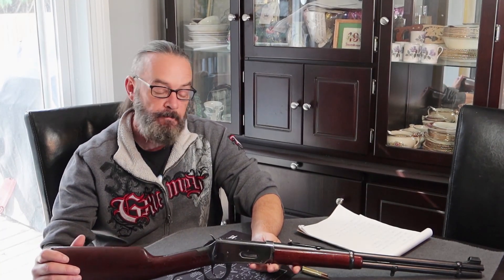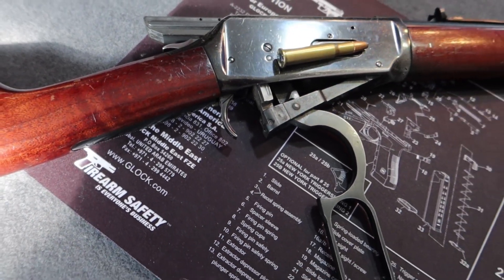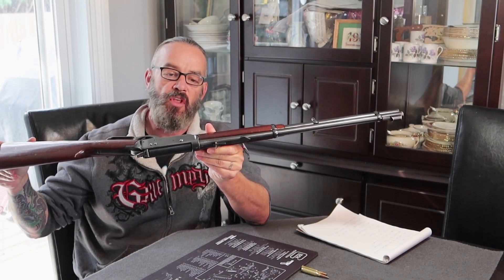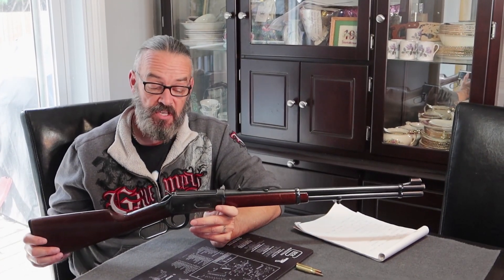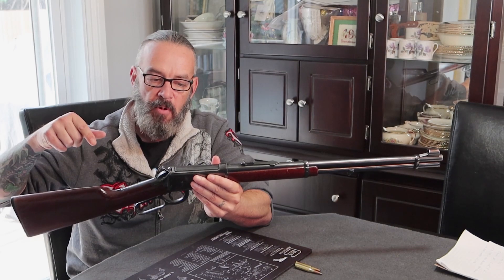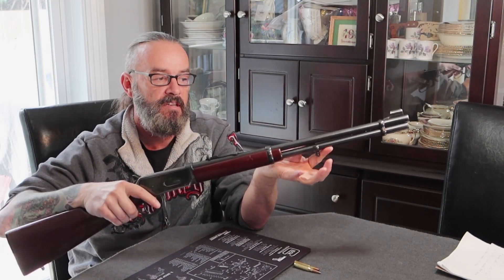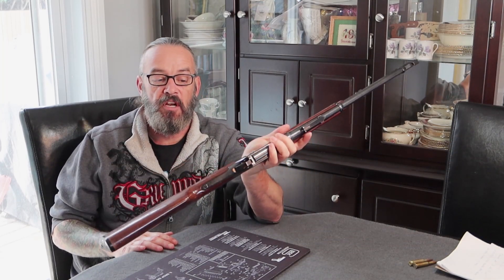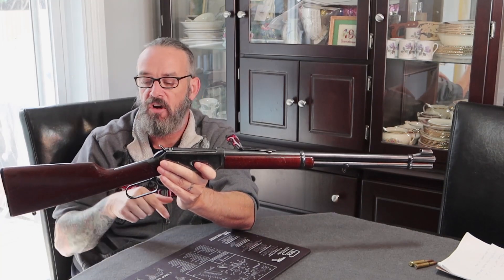The best lever action rifle ever made, classic Winchester model 1894 30-30 (Review). Cowboy up!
Model 94 is the gold standard of lever guns, at one time was the most popular hunting rifle in North America.